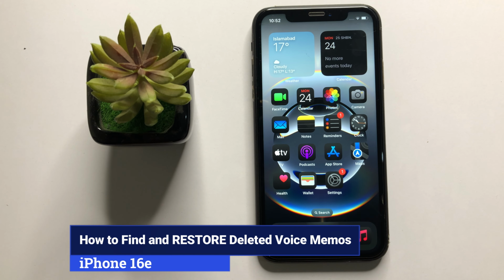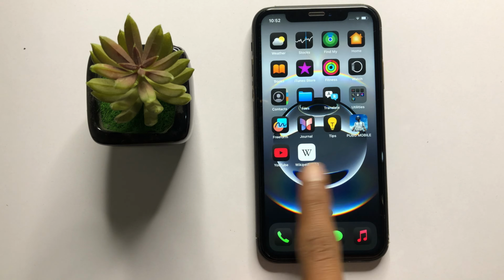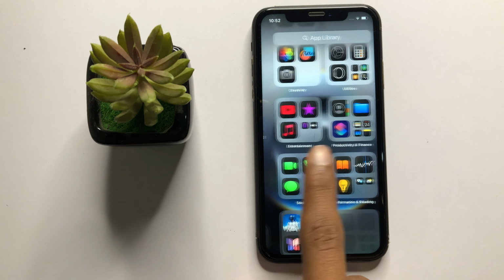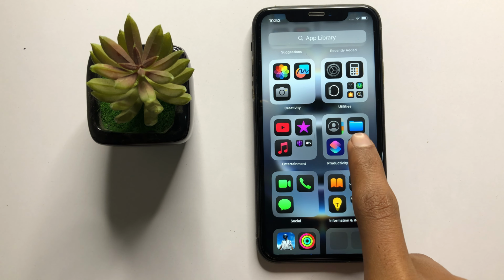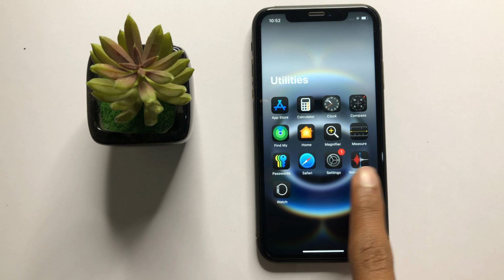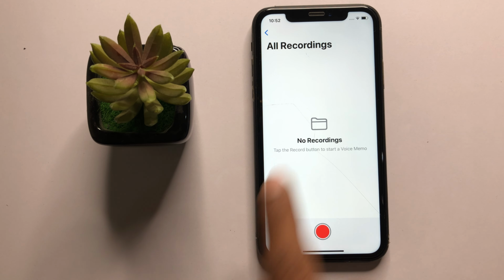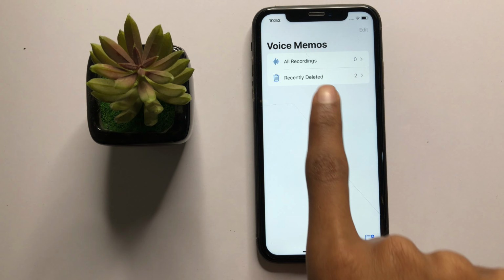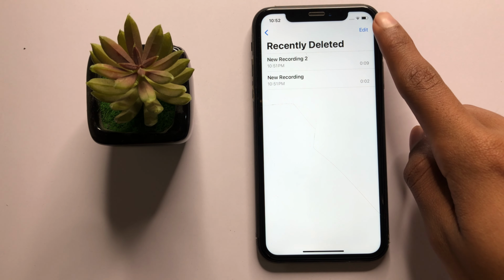How to Find and RESTORE Deleted Voice Memos iPhone 16e